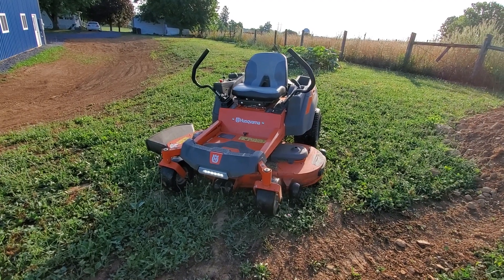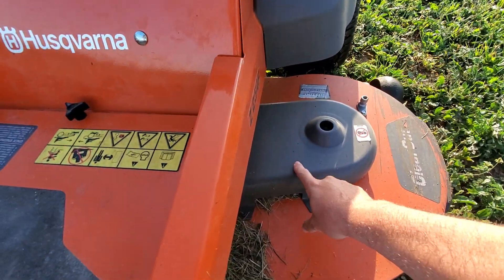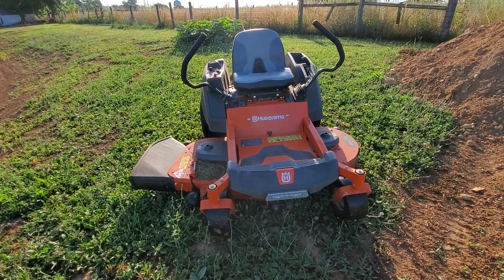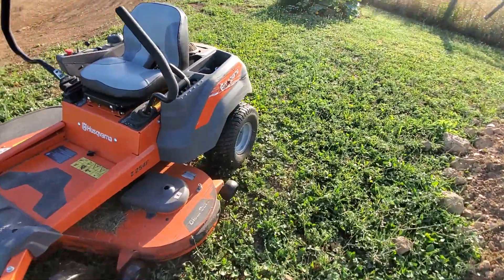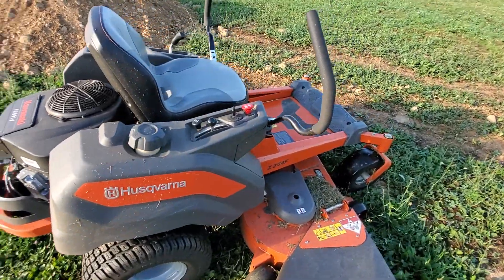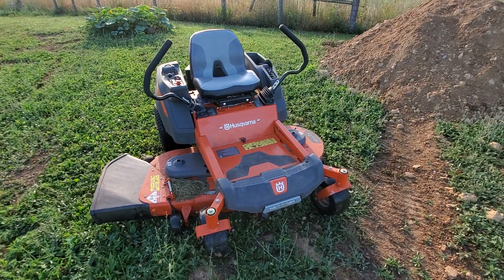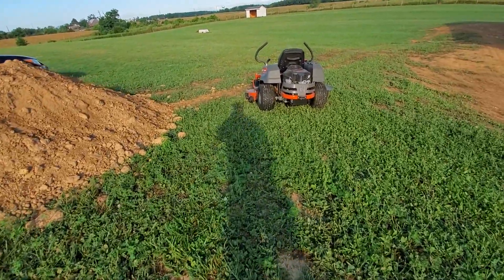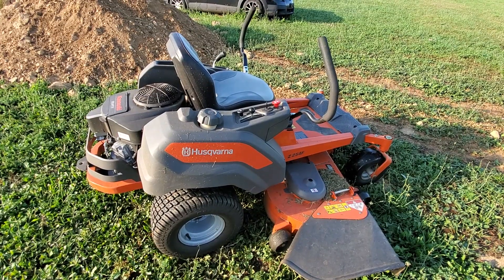Husqvarna z254f review #2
This is a follow up review on my zero turn mower by husqvarna with a 54" deck.

If you are interested in anything i mentioned in the video, here are some links and thanks for supporting the channel.

Husqvarna Z254f
Husqvarna Z254f Special Edition (better tires)
Head Light
Hitch Plate/Pin
Drive Springs
maintenance kit: oil/filter/air filter

THANKS